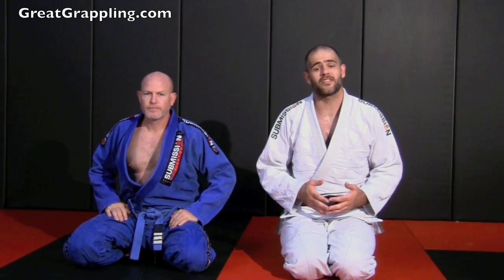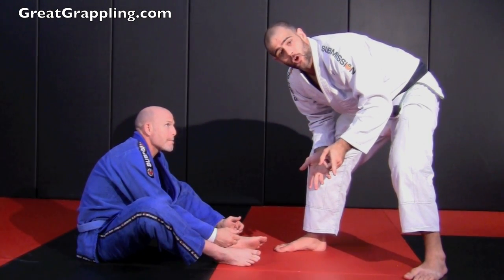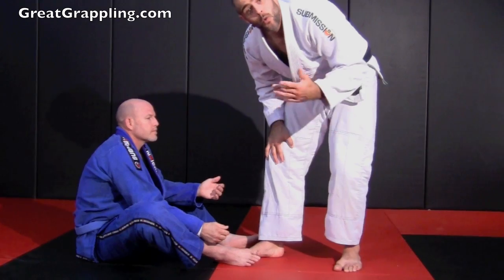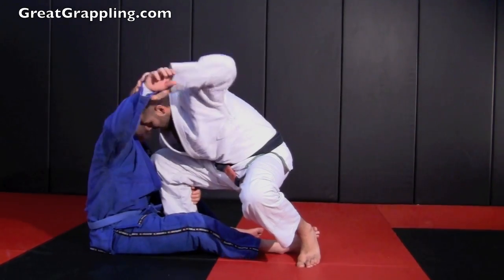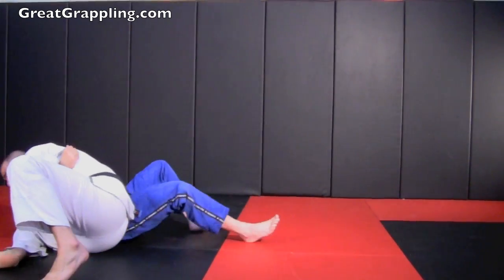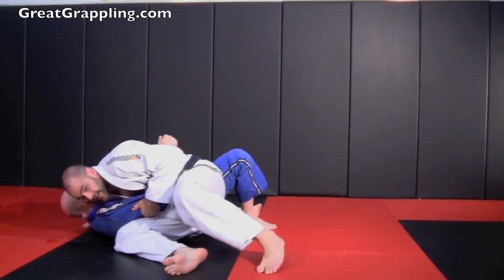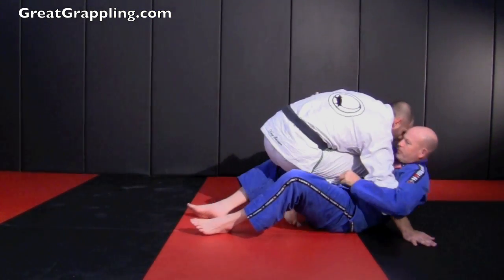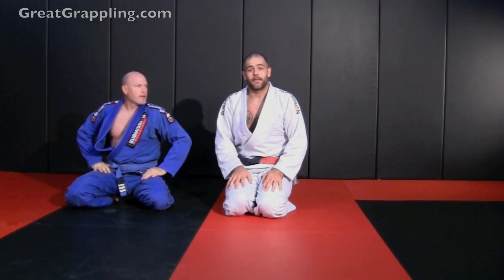Open Guard Pass Knee Drive Part 1 (Underhook)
In this video I show a very dominating Open Guard.  This is one of my favorite passes against an opponent that has a good seated Guard.  This pass requires good base and, most importantly, a lot of confidence.

Make sure that when you step into the space between your opponents legs that you enter with your legs bent and not bent at the waist.  It is important to have your already bent forward when it's making contact with your opponent's chest to create enough forward force to complete this pass.

When entering in this variation of the pass it is important that you obtain the underhook.  This will make getting the pass much easier but against a good opponent it can be very difficult to get an underhook in this fashion.

Once your opponents back is angled towards the floor you can start to cut your knee to the floor. Your knee cutting, your head going to the floor and your hand going to the floor (on the underhooking side) should all happen simultaneously.  Once you have these three points of contact you should sit through to Kesa Gatame.

The ending of this move is just like all the other videos that I have taught form this position.  Make sure your chest is angled towards the floor, your hips are back, your knee is pointing towards the ceiling and your face is buried.

Make sure to come back to the channel for the second part of this move for when your opponent doesn't let you get the underhook.